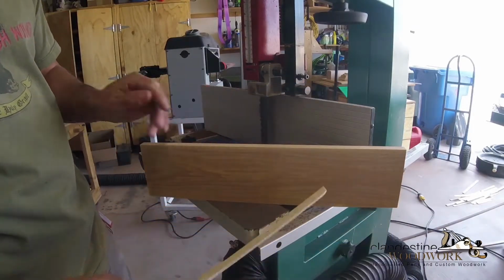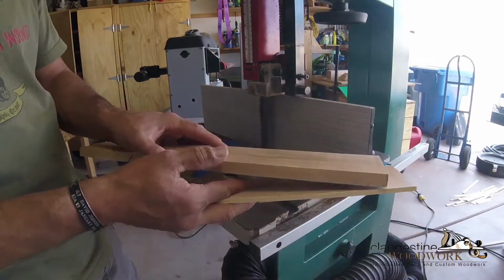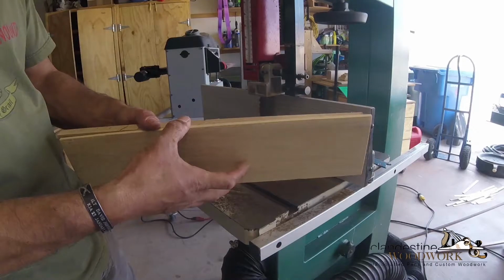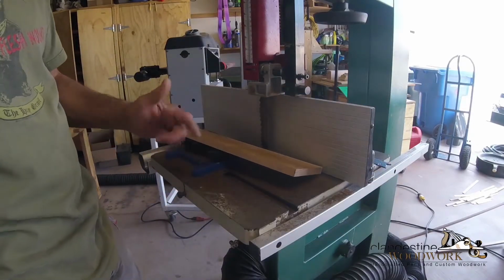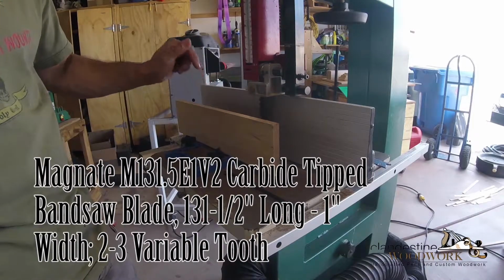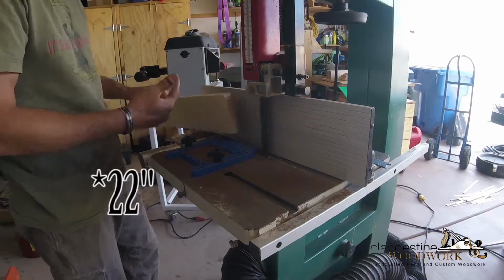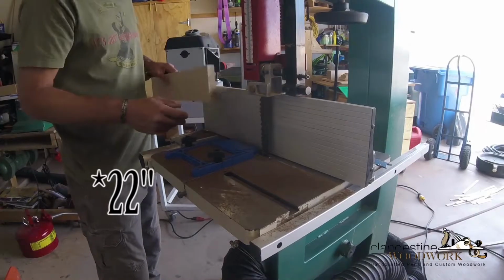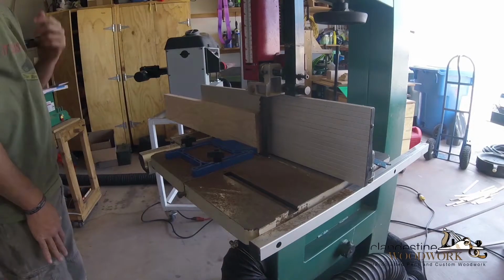043 resawing hickory on a Grizzly G0513 bandsaw. version 2 Youtube says not advertiser friendly.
I'm in the middle of building a display case for some baseballs, for the son of a friend of mine, the biggest Chicago Cubs fan I know.  I had to resaw some hickory, and decided to film the process.  It's slow, and it burns the hands, as the sawdust is oddly hot.

Table saw: G1023S
Miter gauge: Incra
Bandsaw: Grizzly G0513
Lathe/12” Disk sander: Grizzly G0462
Jointer: Grizzly G5018 (Spiral cutter on order)
Drum Sander: Delta X5 16/32
Spindle Sander: Grizzly G0538
Scroll Saw: Powermatic Model 95
Hand Planes: Too many to possibly track